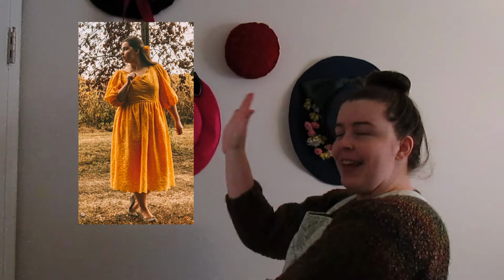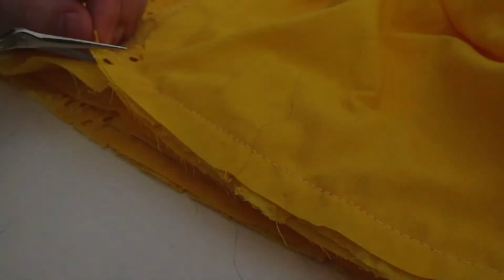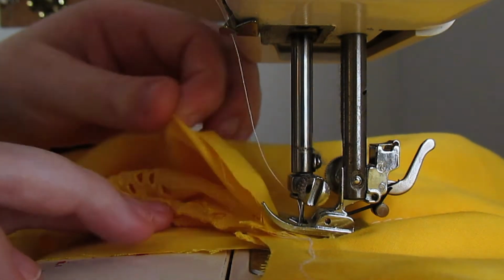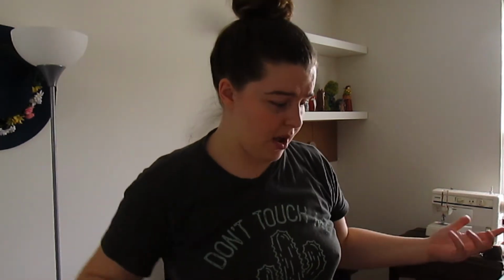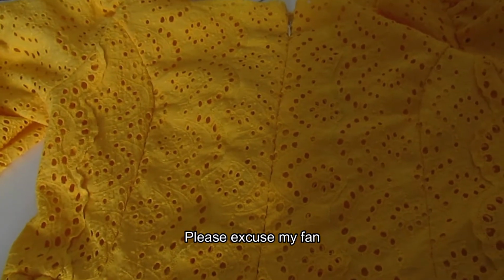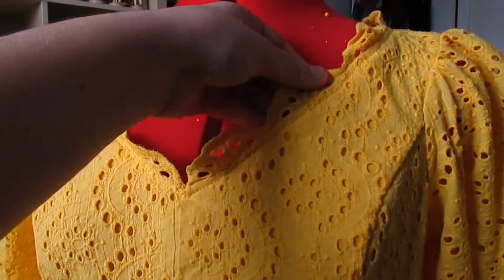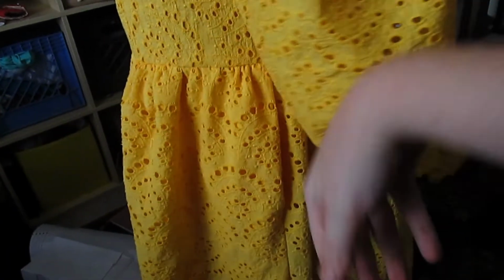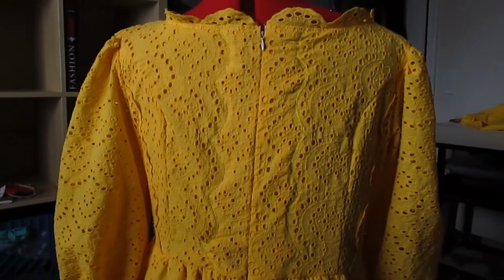Following Kosedo's Lima Dress Pattern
This Lima Dress is my favorite pattern I've ever used. It's beginner friendly and adorable. Highly recommend it for all of your sewing adventures.

Scrappy Pattern Shop